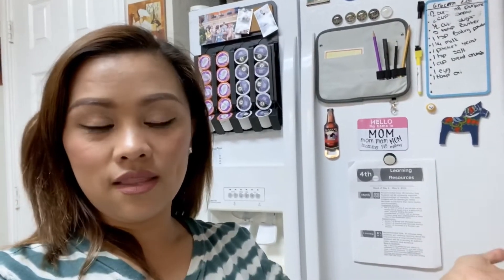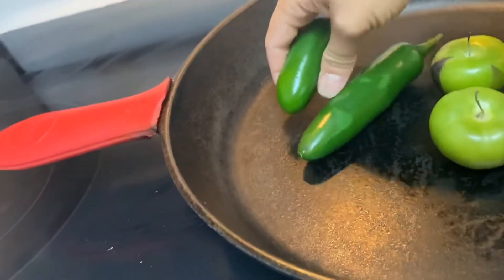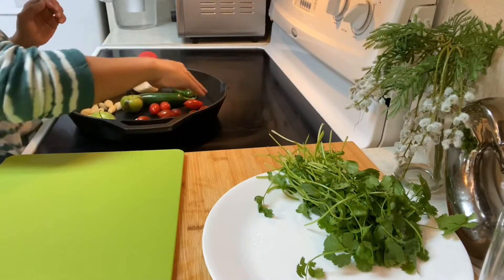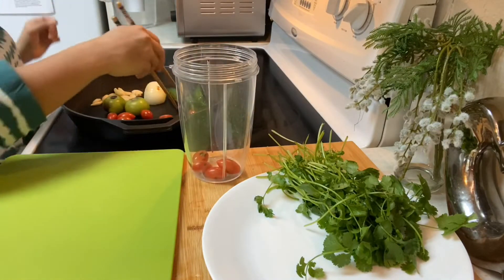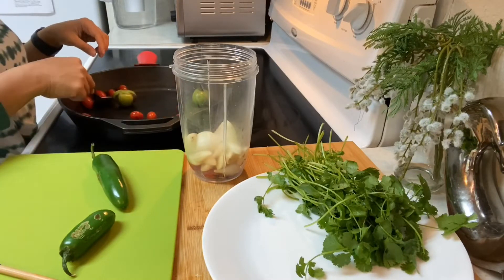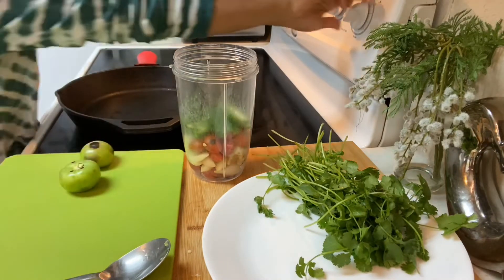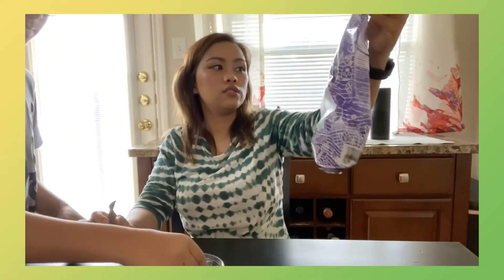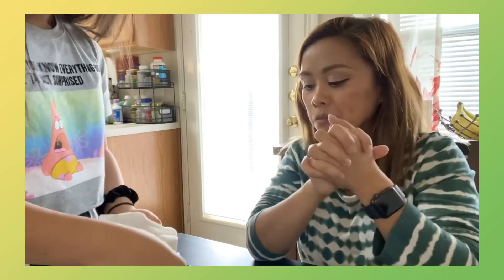HOMEMADE GREEN SALSA| sharing ng own recipe 😉